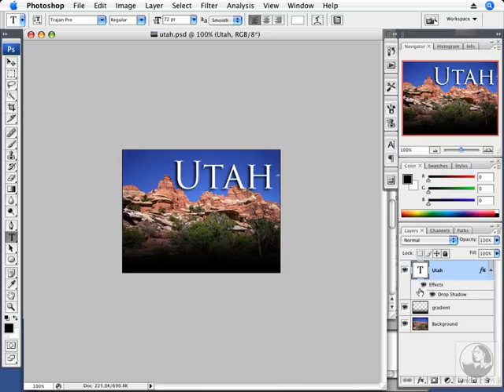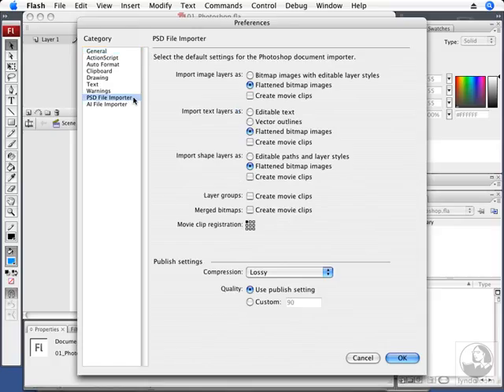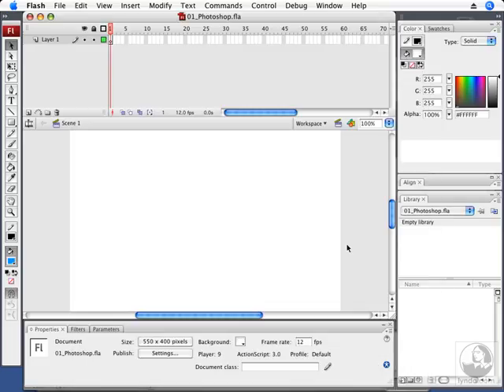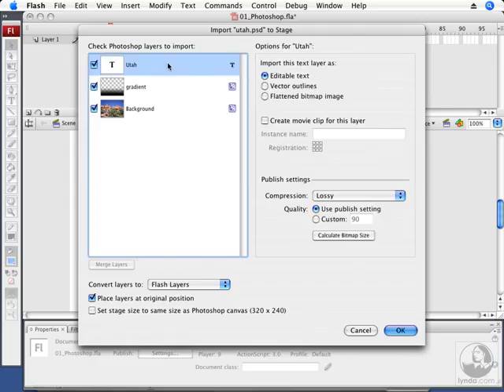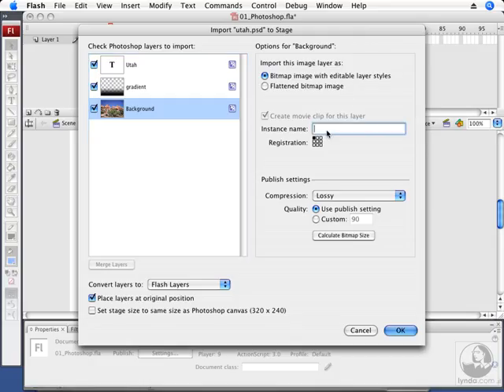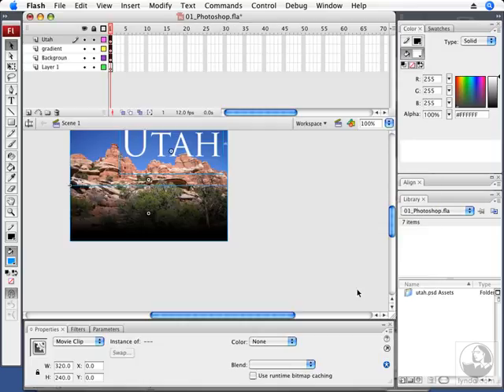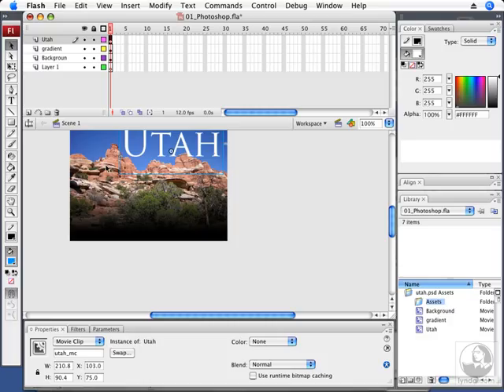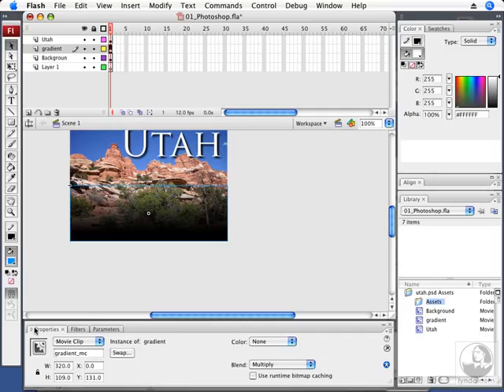17 01 Photoshop